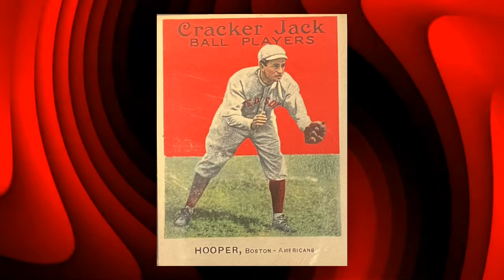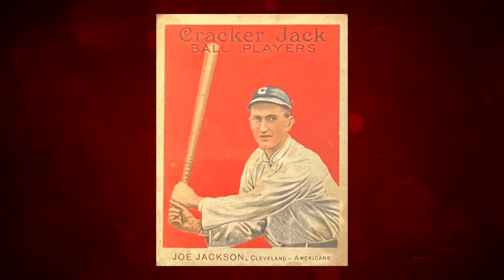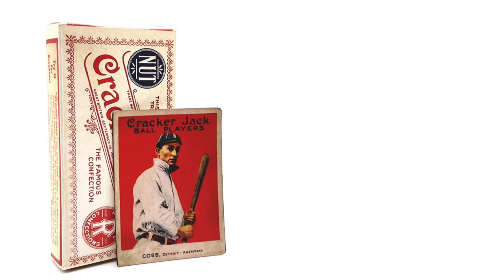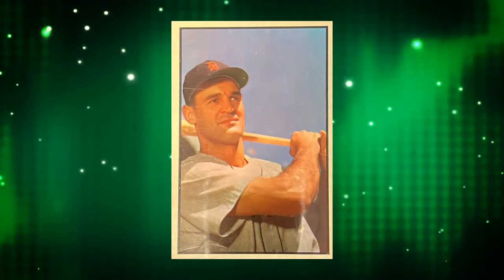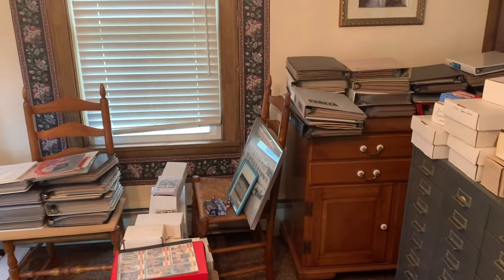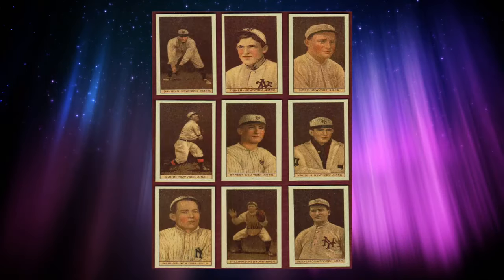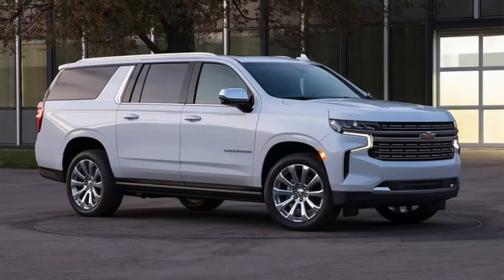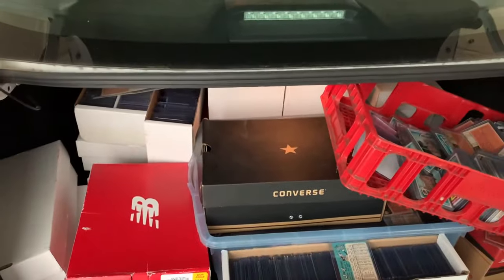1914 & 1915 Cracker Jack Baseball Card Treasure Found w/ Shoeless Joe Jackson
A 1915 Cracker Jack Shoeless Joe Jackson baseball card was discovered and purchased by Just Collect. The vintage card collection from Massachusetts includes hundreds of 1933 Goudey cards, hundreds of 1909-11 T206 cards, complete sets from the 1950's and a batch of Cracker Jack cards from both 1914 and 1915. There is even an 1909 E90 Honus Wagner card! Wait until you see WHERE the cards were stored!

Reach out for your FREE APPRAISAL any time.